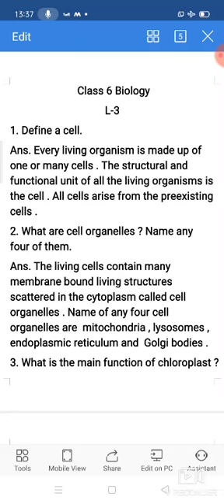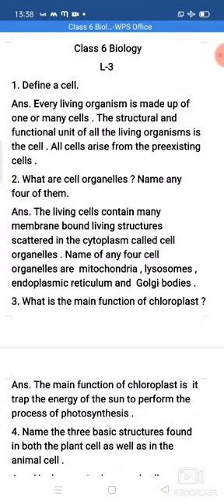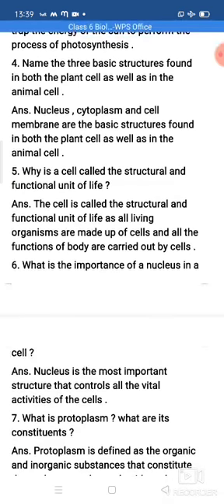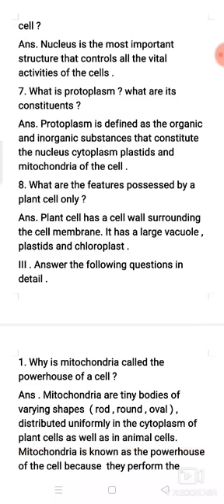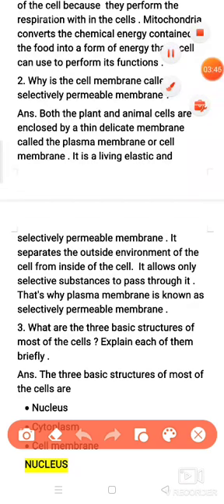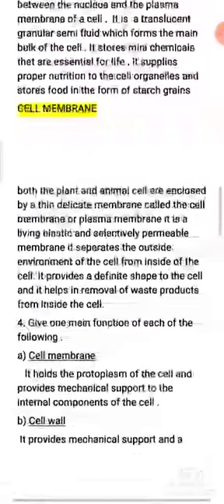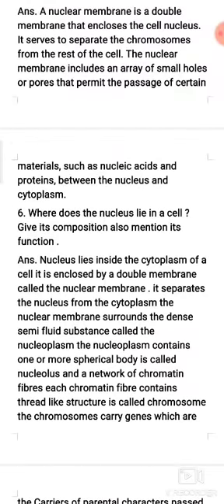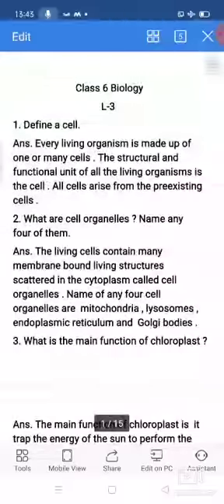std 6 Biology 17 10 20